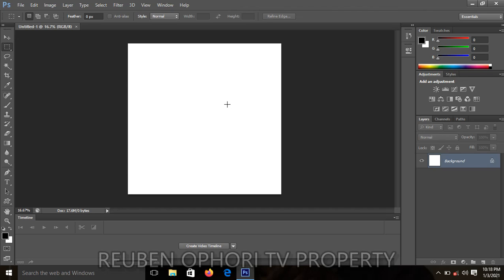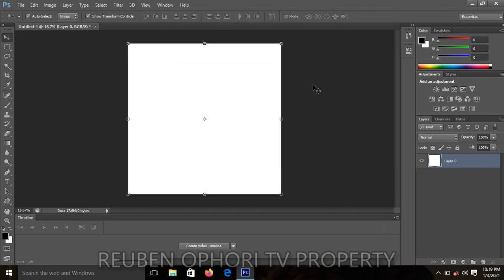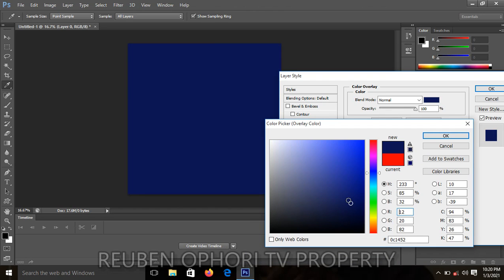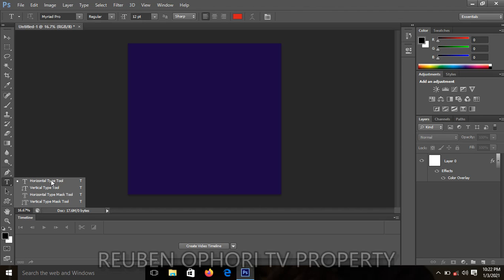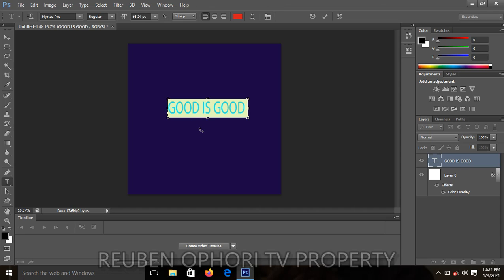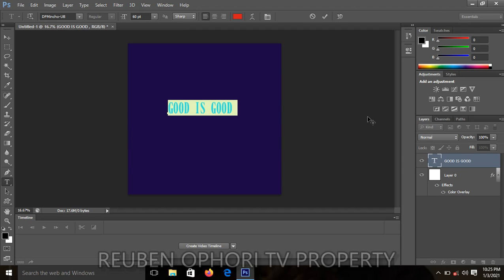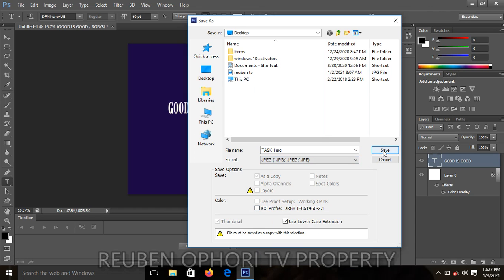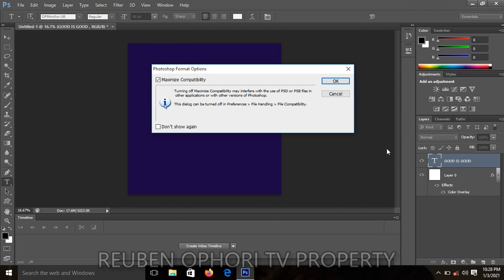Photoshop For Beginners Lesson 2